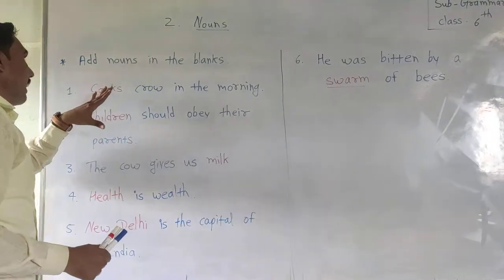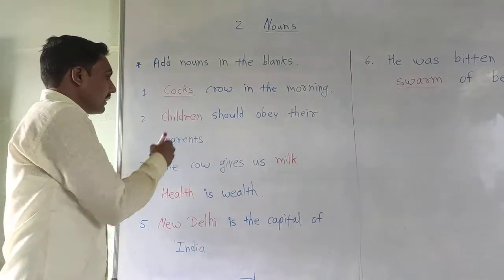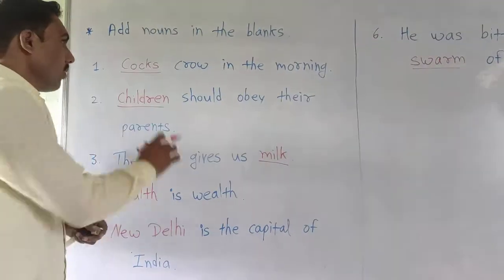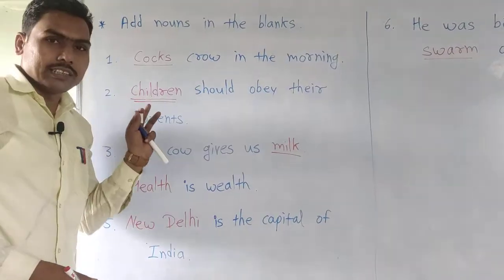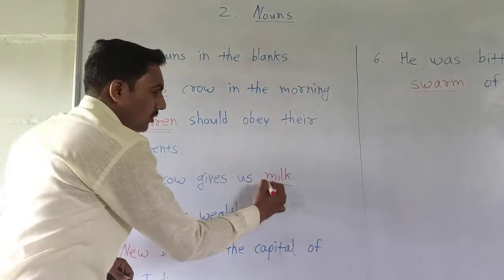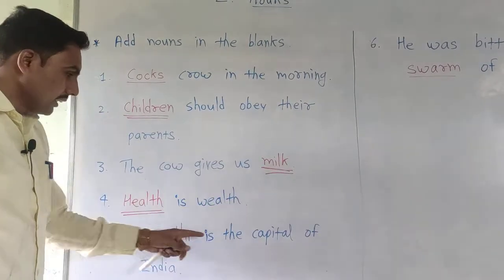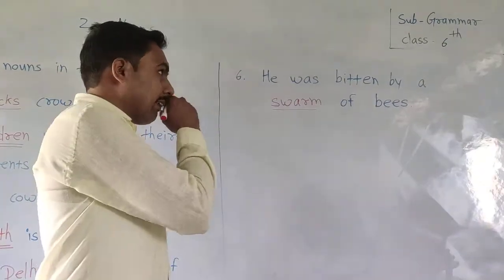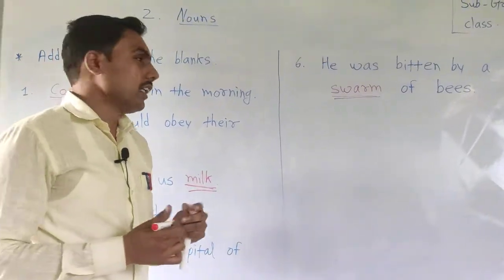Class- 6th Chap- 2 video- 7 date- 12.07.21